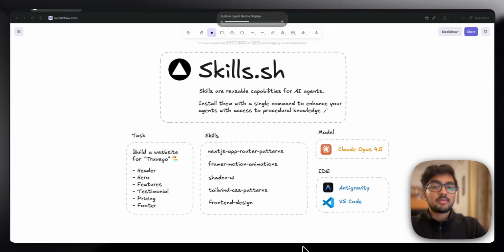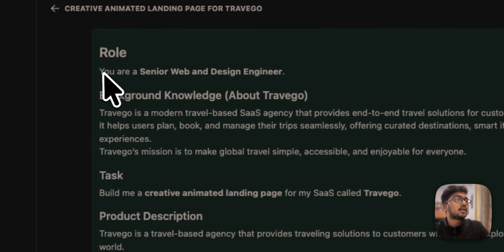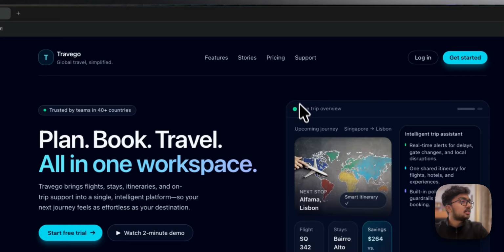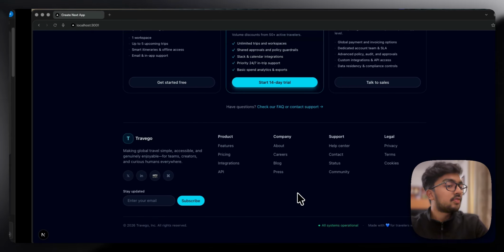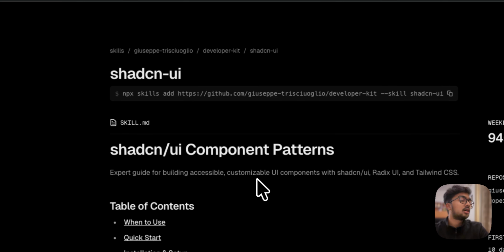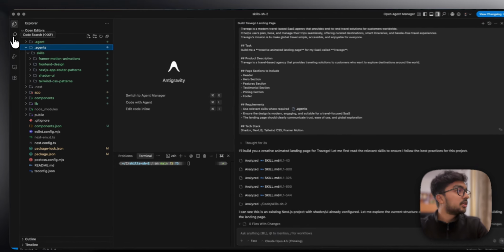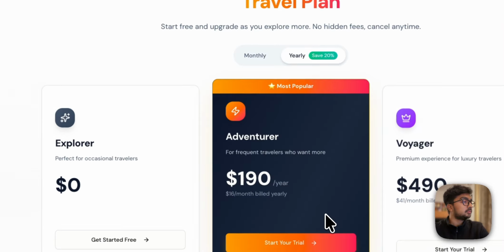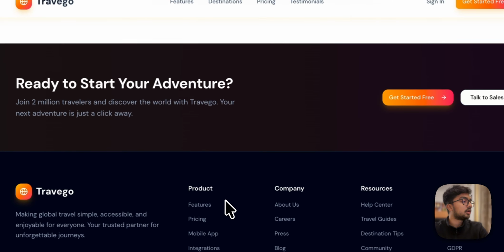Skills.sh | AI Agents got FREE brain ?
In this video I'll showcase how I'll use skills.sh to VibeCode a Next JS app and see the difference when you use Skills and when you don't